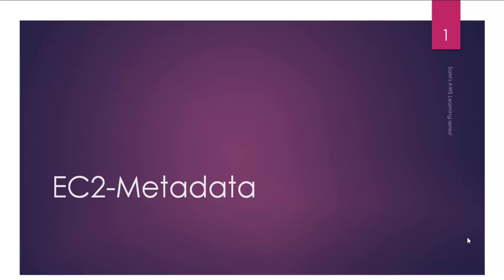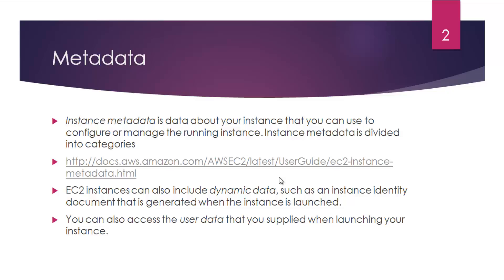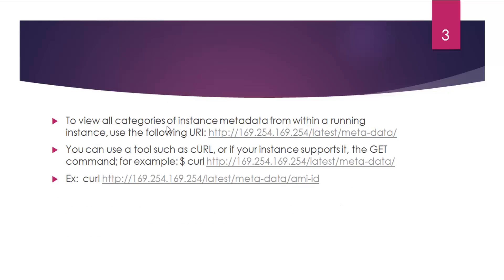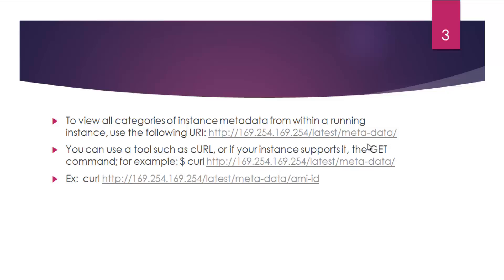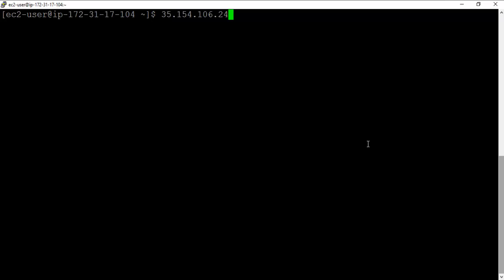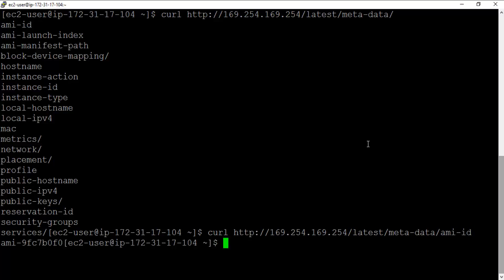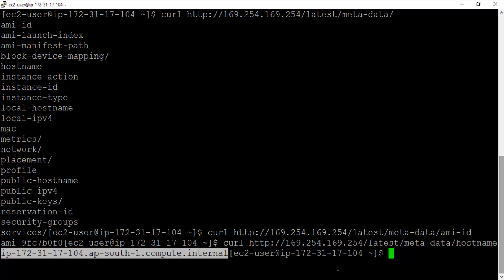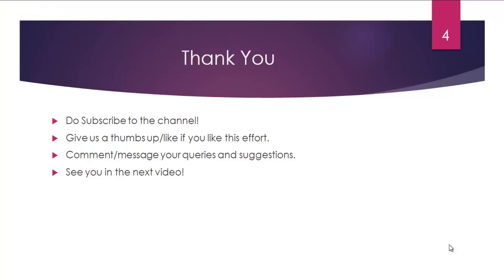AWS tutorial-Part40:Lab16 | Metadata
40th video of AWS Solution Architect Associate Exam series by SaMtheCloudGuy.

You can use a tool such as cURL, or if your instance supports it, the GET command; for example: $ curl